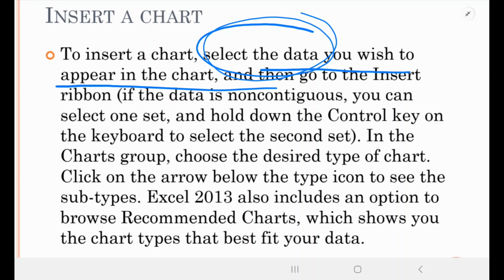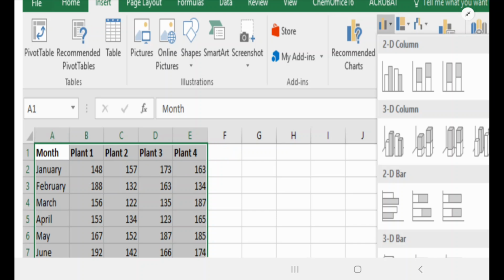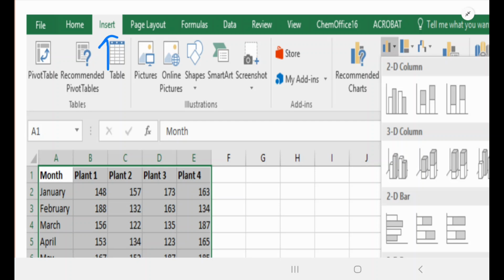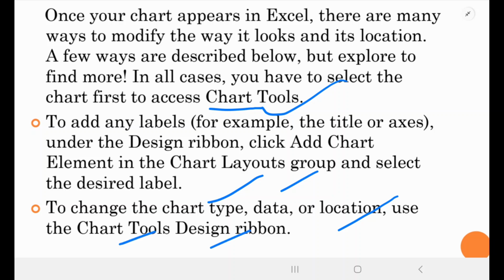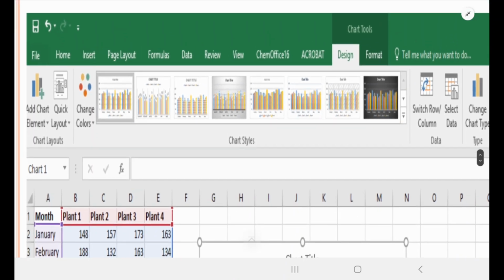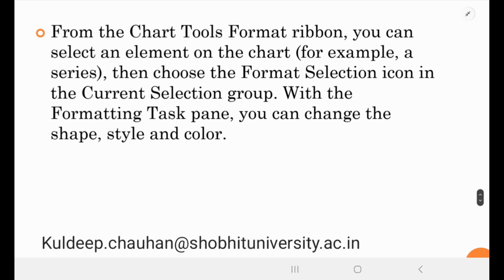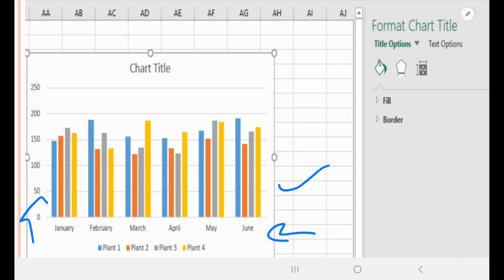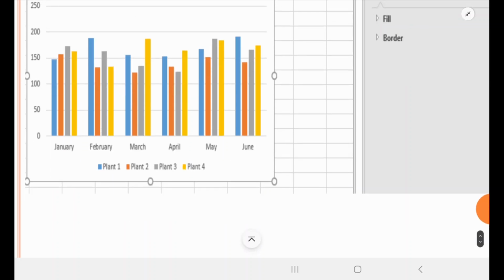Creating and Editing Charts in MS Excel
In this Lecture we will learn about the topic Creating and Editing Charts in MS Excel.